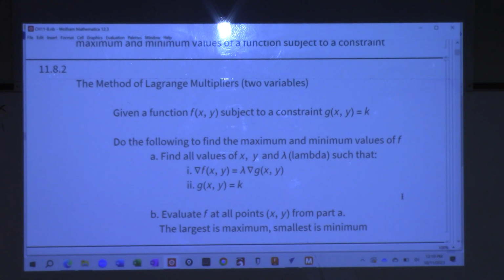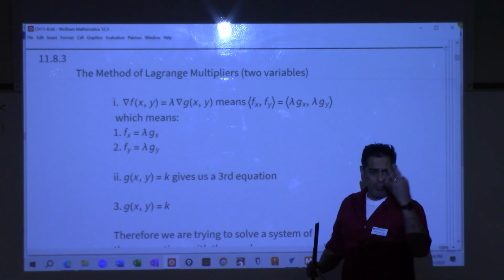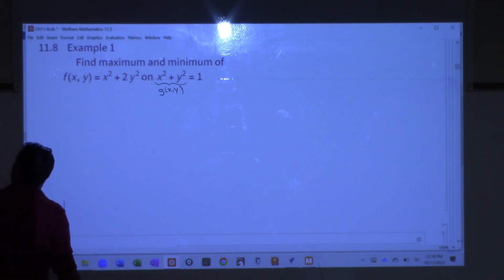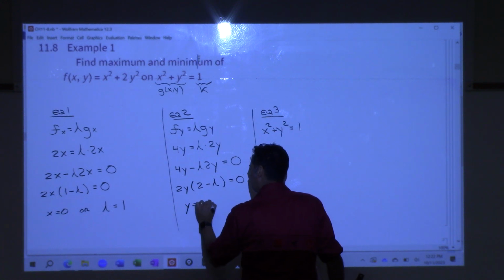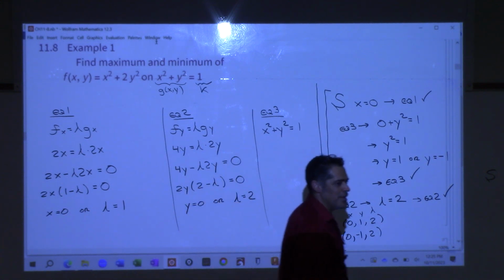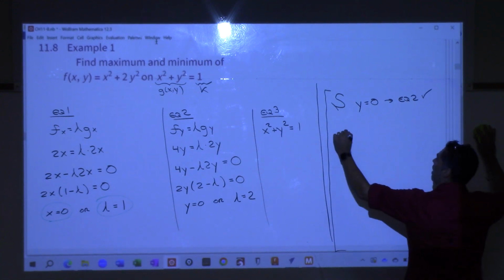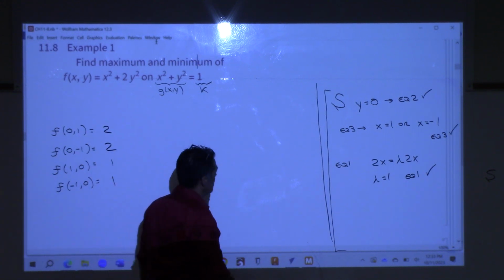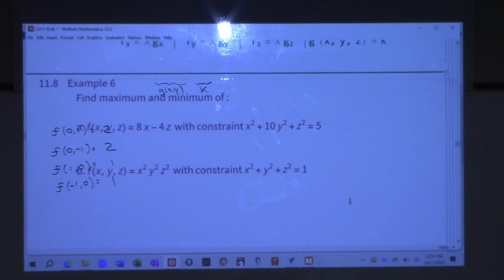2415 10-11 part3